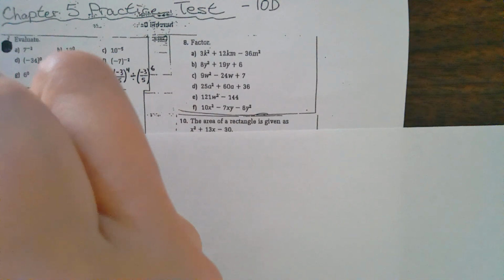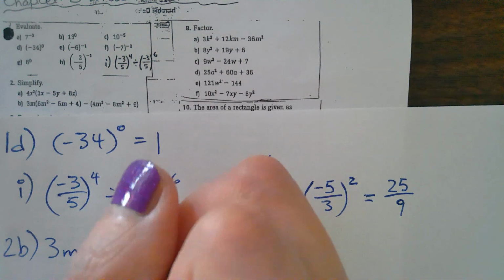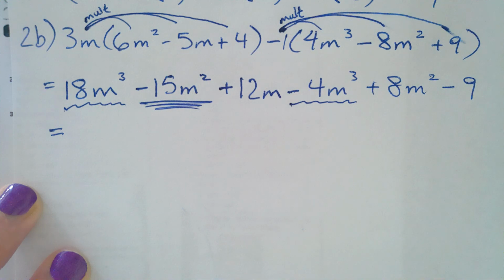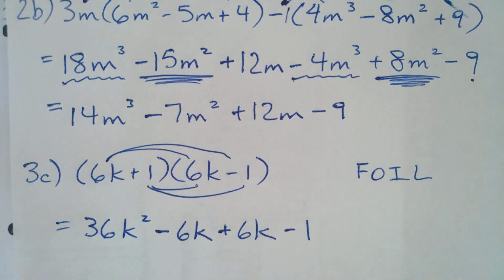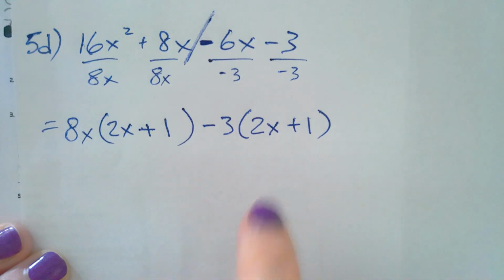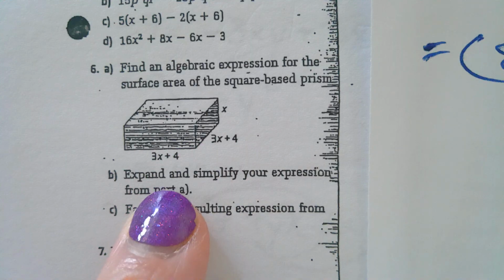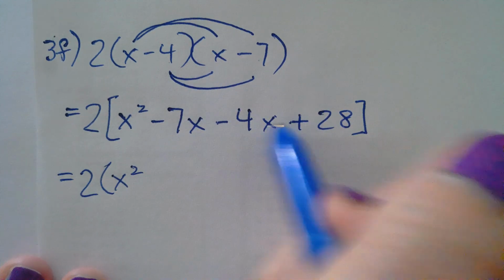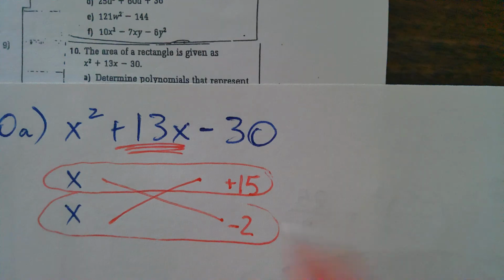Grade 10 Math: Ch4 Pg26-27 Review